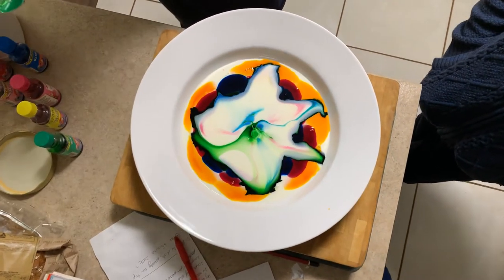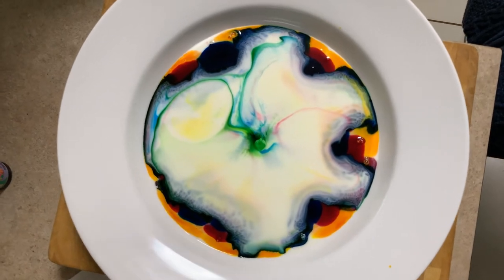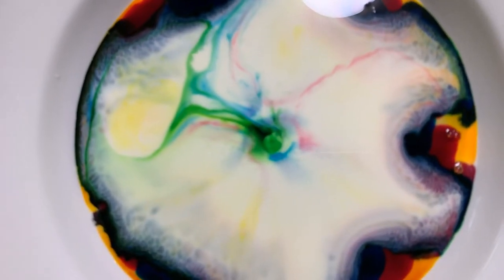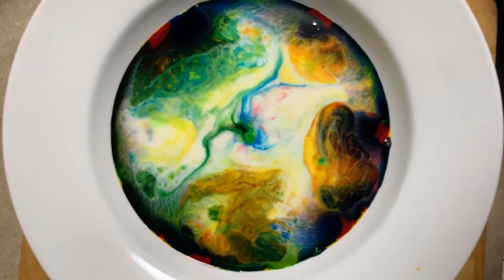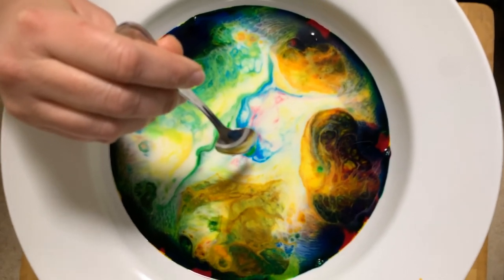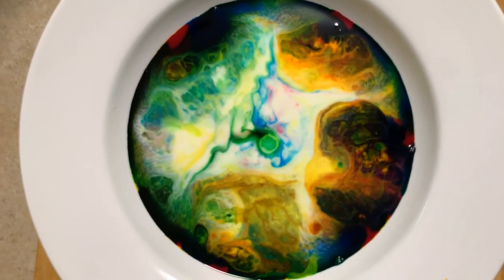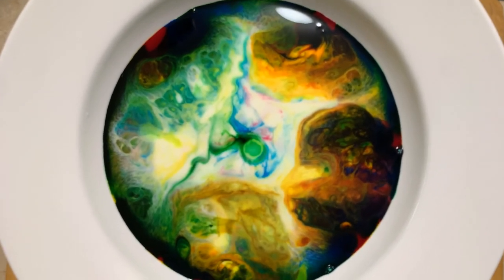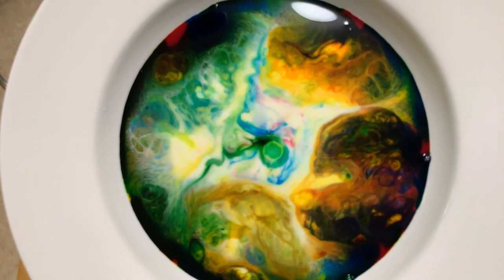Surface tension with milk, dye and detergent